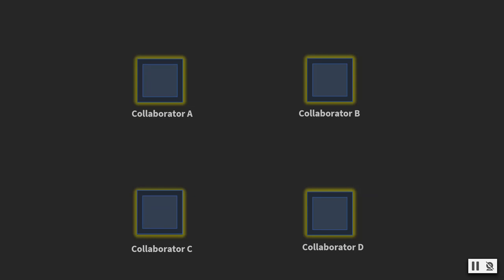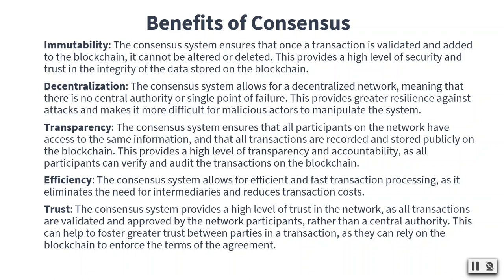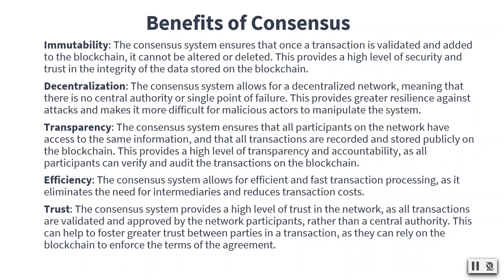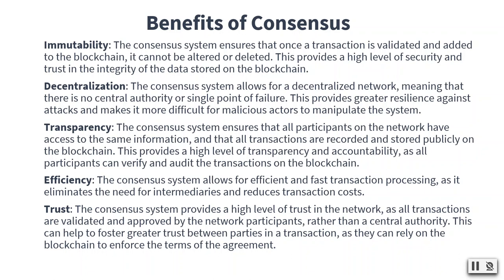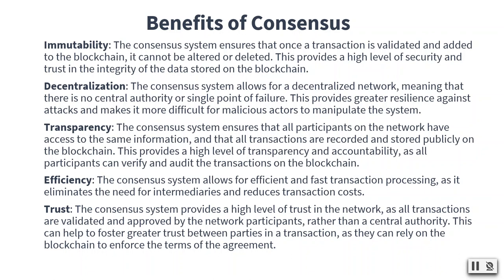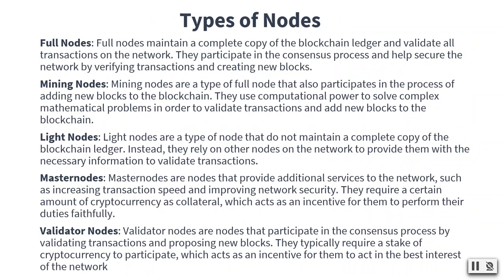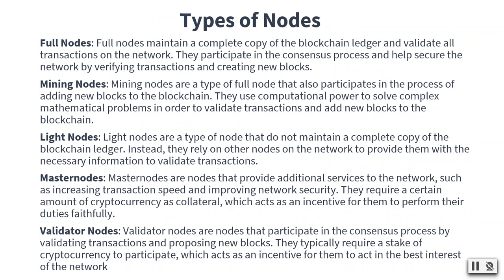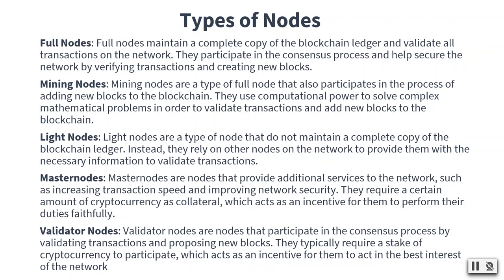How do Nodes work?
Nodes are the most important part of any blockchain and it is important to understand how it works and what is its job. Do learn the basics for your bright career in blockchain. For the complete theory and code of blockchain do visit this course mentioned below, it will help you immensely in your blockchain career.